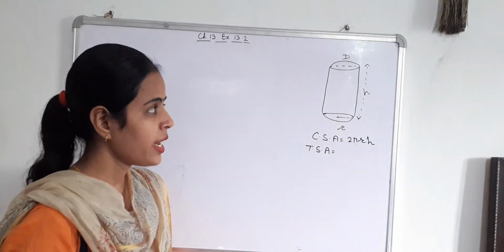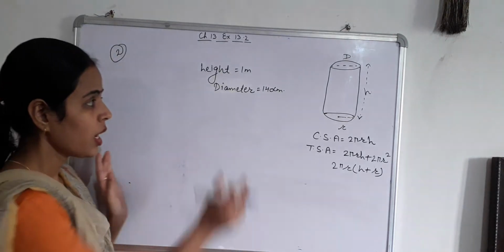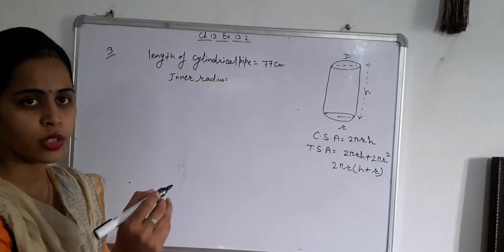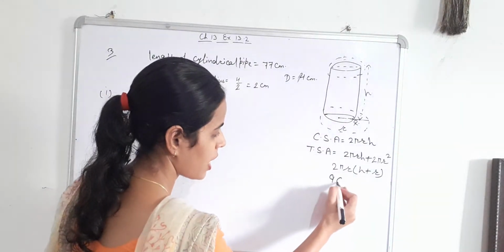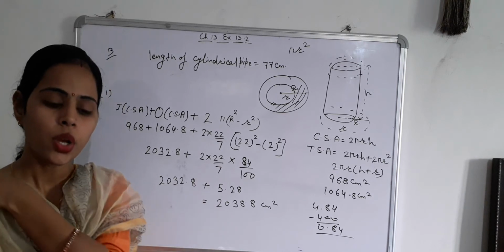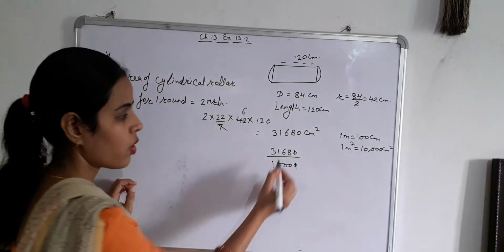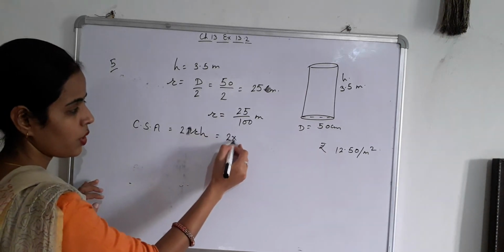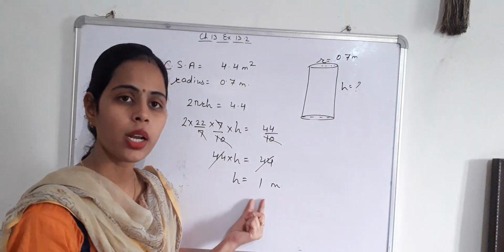Chapter 13 exercise 13.2 question 1to 6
Chapter 13 surface area and volume